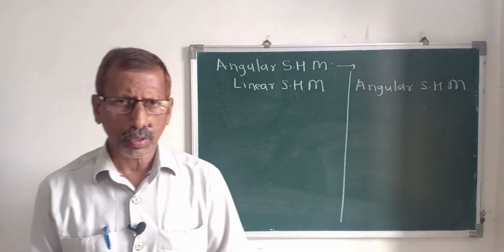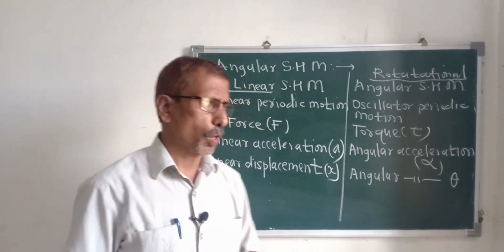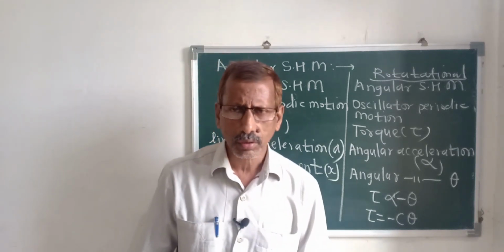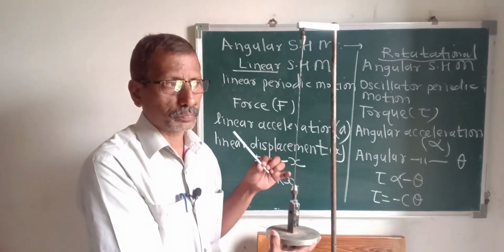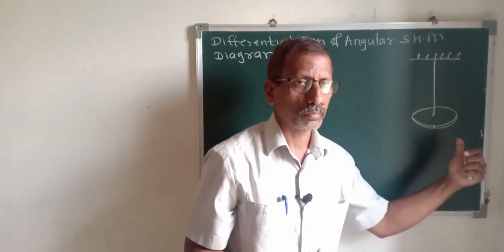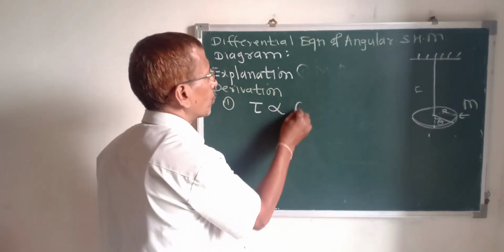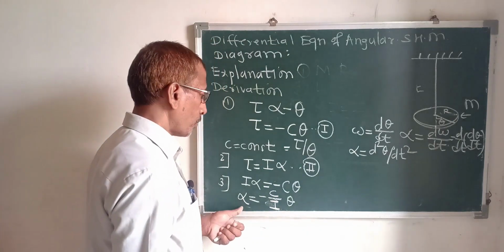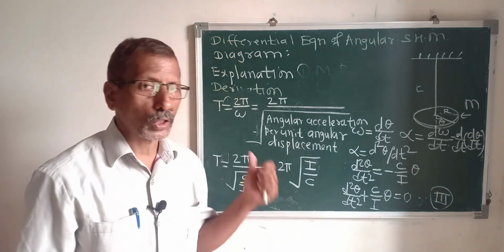Oscillations || Angular S.H.M Diff.Equation || Torsional Pendulum